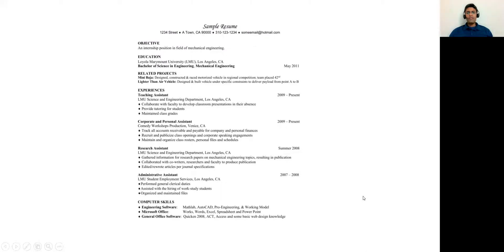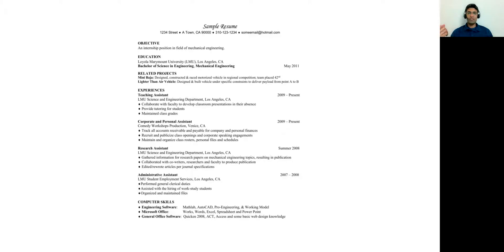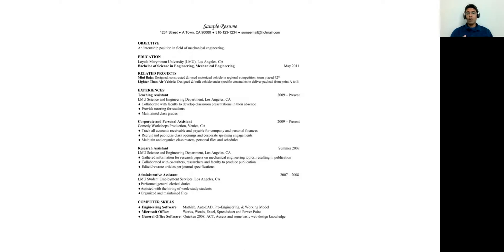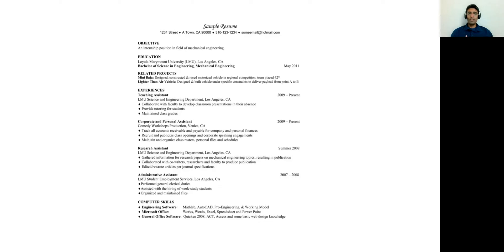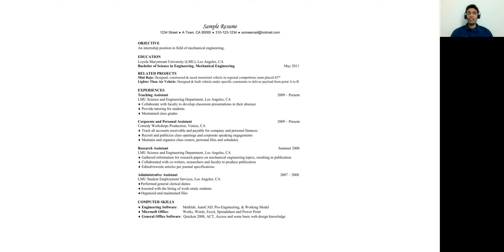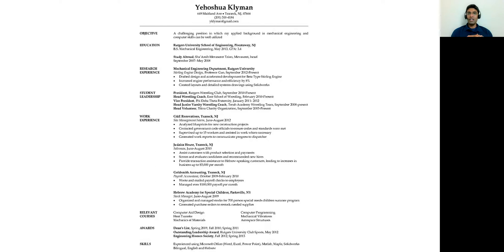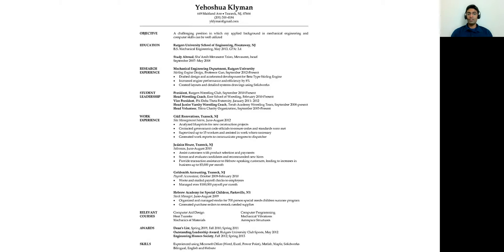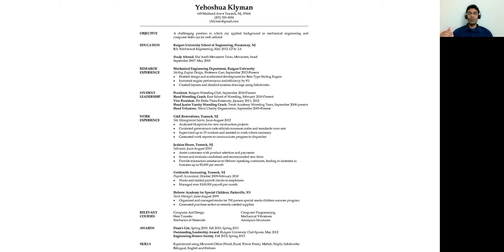How to write a Mechanical Engineering resume that a recruiter will notice I Tips, format, template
Are you a Mechanical Engineer looking for the perfect resume to get noticed by recruiters? Look no further! In this video, I'm going to show you exactly how to write a Mechanical Engineering resume that stands out from the crowd. Learn insider tips and tricks on formatting, structure, and content to make sure your resume stands out from the competition. Get ready to land your dream job!

The template is available for download at: shorturl.at/lJN19